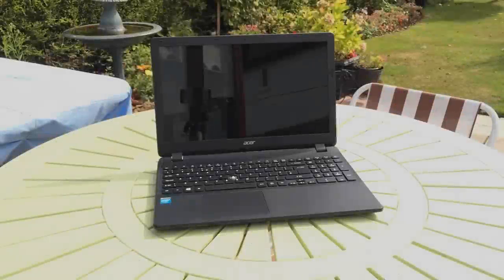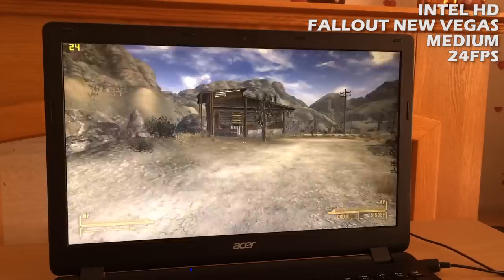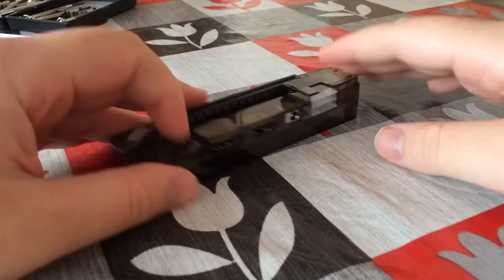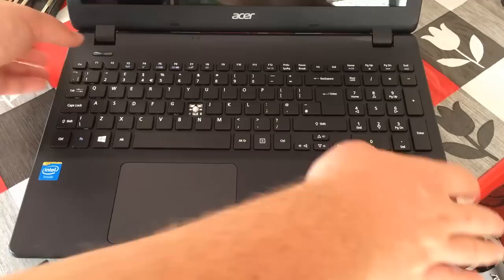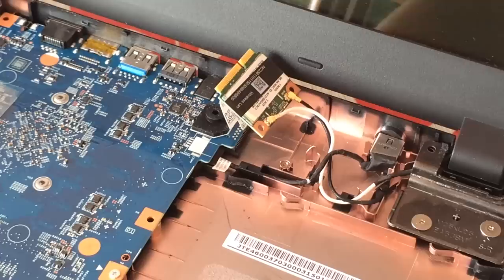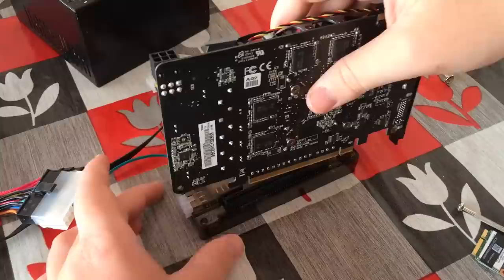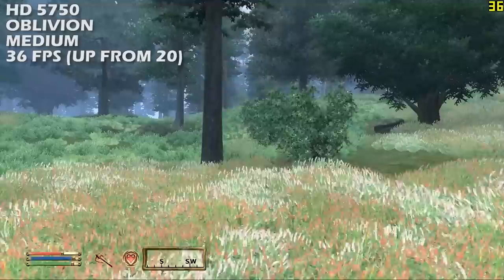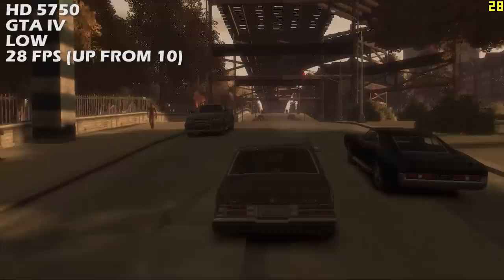Using An External GPU To Game on an Old Laptop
My Old Acer laptop gets an upgrade, but not in the most conventional way.

This is the EXP GDC External Graphics Card Adapter